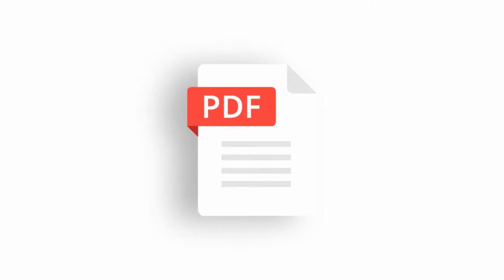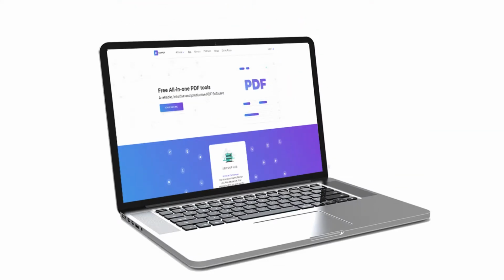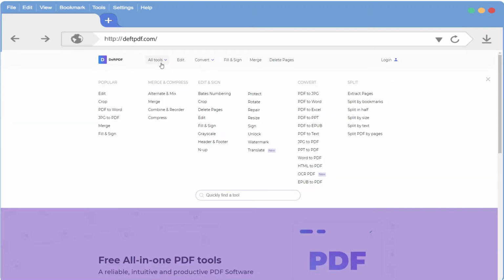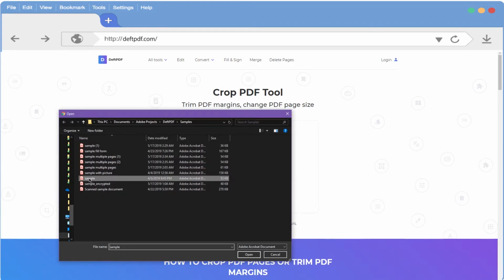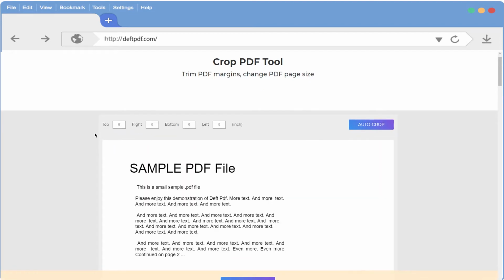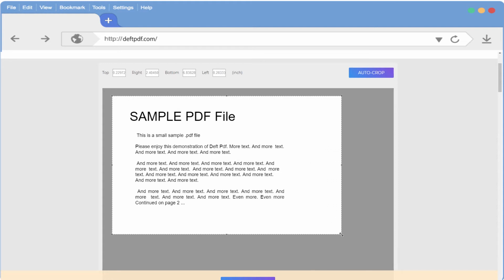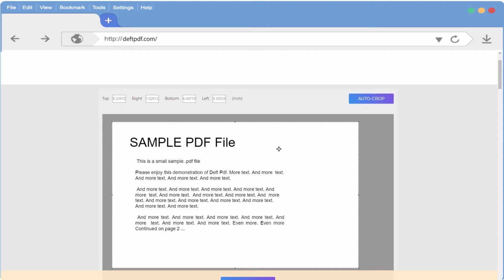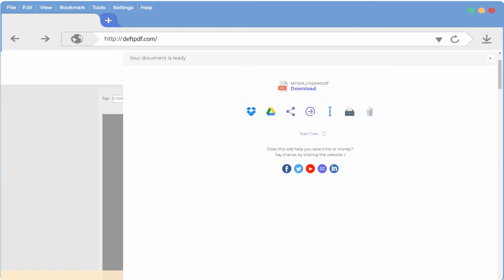How to crop PDF using DeftPDF tools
Crop your PDF easily with DeftPDF. Learn how to use our tools with this easy to follow video tutorial.